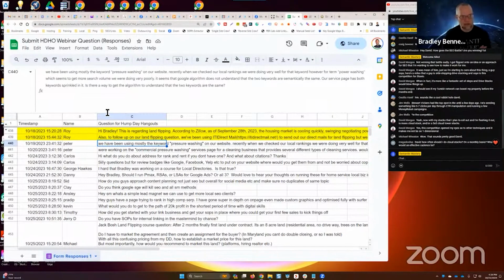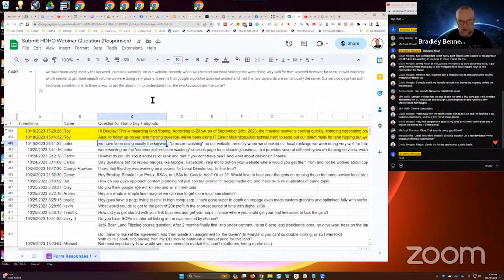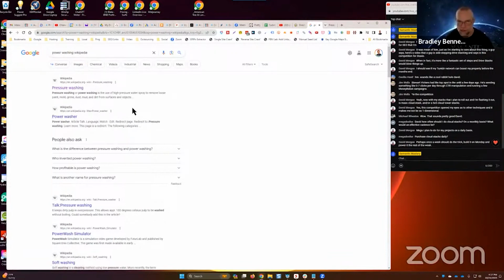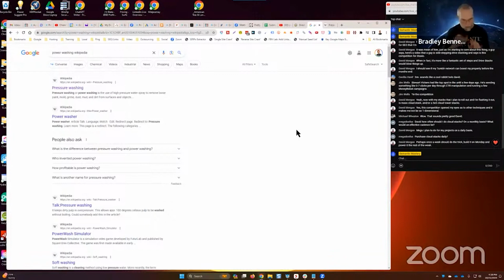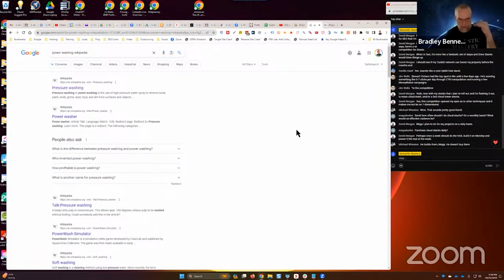How Do You Rank Two Semantically Equal Keywords In Google?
Have you found yourself struggling to rank for two different keywords that basically have the same meaning?

It may be because Google's algorithm struggles to recognize the semantic equivalence of the two keywords.

In cases like this, we recommend you take to Wikipedia because a big part of Google’s language model was trained based on Wiki’s content.

Now, if you want to avoid all this hassle, we recommend you optimize for topics rather than keywords.

Want to learn how?

In episode 467 of our weekly Hump Day Hangouts, one participant asked how to rank semantically the same keywords in Google.

The exact question was:

we have been using mostly the keyword ""pressure washing"" on our website. recently when we checked our local rankings we were doing very well for that keyword however for term ""power washing"" which seems to get more search volume we were doing very poorly. it seems that google algorithm does not understand that the two keywords are semantically the same. Our service page has both keywords sprinkled in it. Is there a way to get the algorithm to understand that the two keywords are the same?